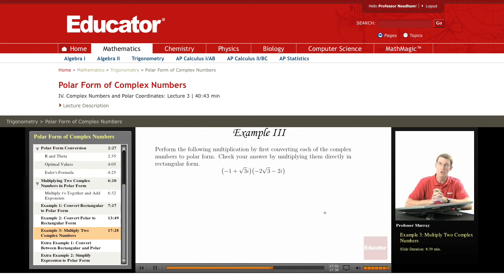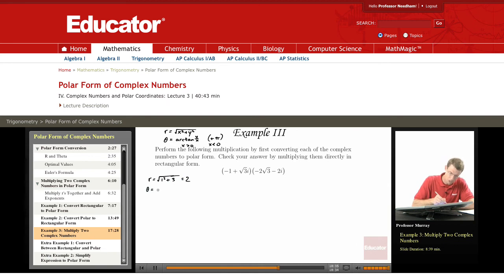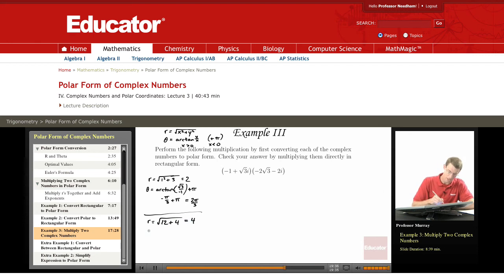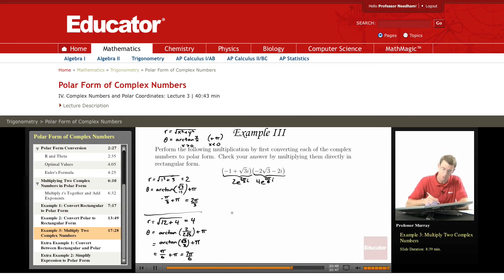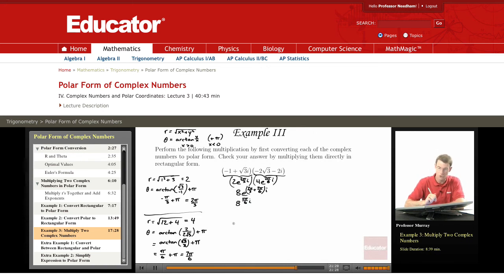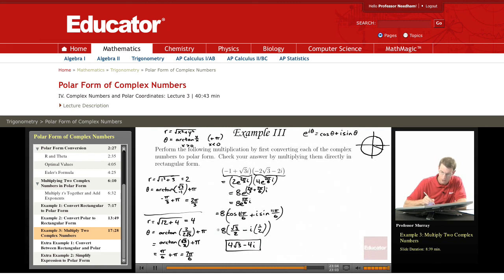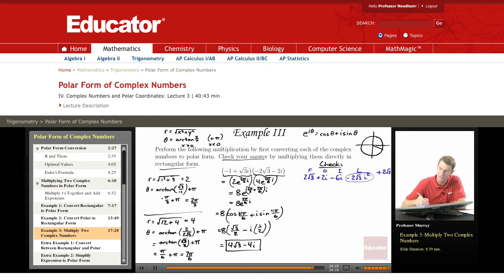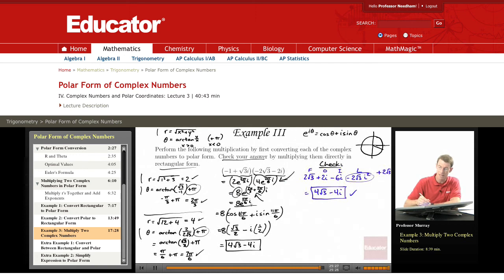Complex Numbers: Multiplying in Polar Form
Full example of complex numbers in polar form from Educator.com’s trigonometry class. Want more than just one video example? Our full lesson includes in-depth video explanations of multiplying complex number with even more worked out examples.

In this video, we’ll discuss how to convert complex numbers to polar form through multiplication. You will learn about polar form coordinates and how to multiply two complex numbers in polar form. You can check you answer by multiplying in the rectangular form. This will be useful in Trigonometry and when you need to convert between polar coordinates and complex numbers.